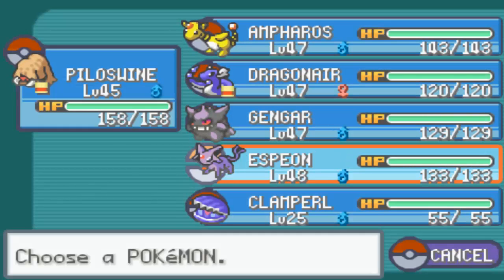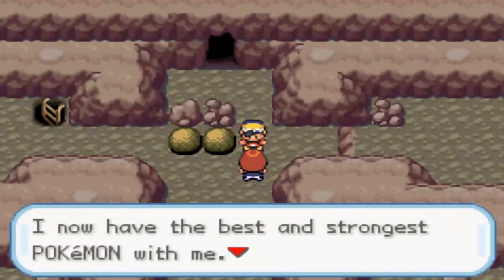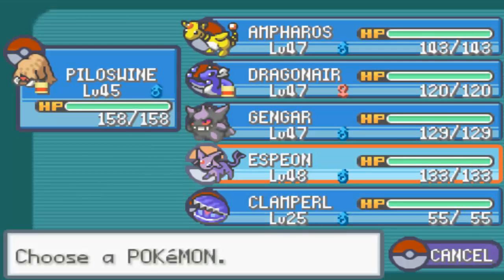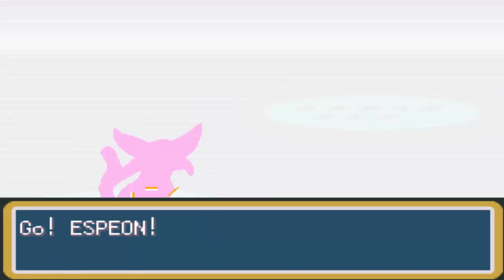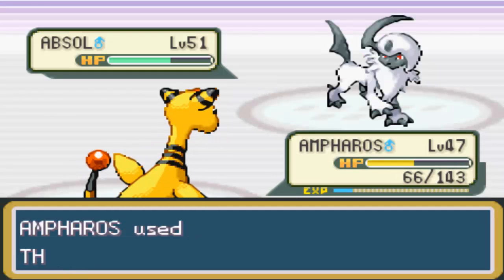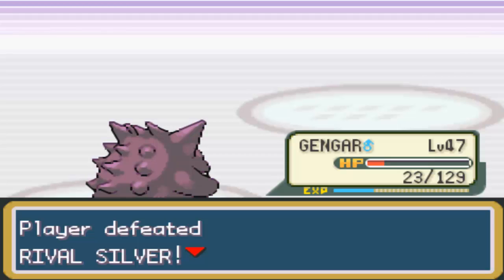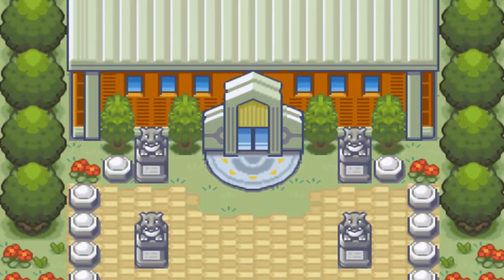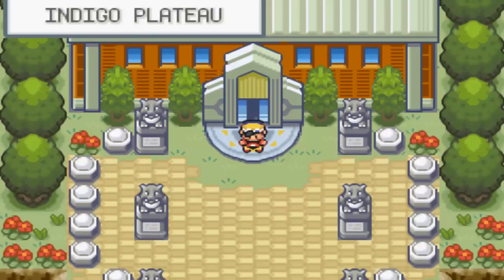Pokemon Shiny Gold Lets Play Part 17 - Pokemon League!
►We finally make it to the Pokemon League! :D
GFX channel art done by TheSnowWho.
Thank you for the awesome work :)
All images are owned by Nintendo, I do not own the images myself, the images and video content has been used for entertainment purposes only and no copyright infringement has been intended.